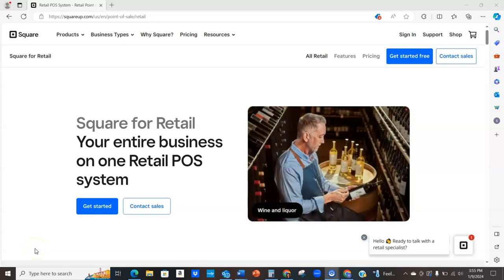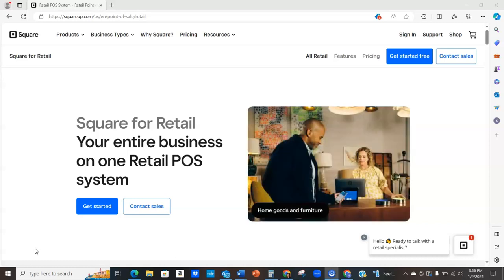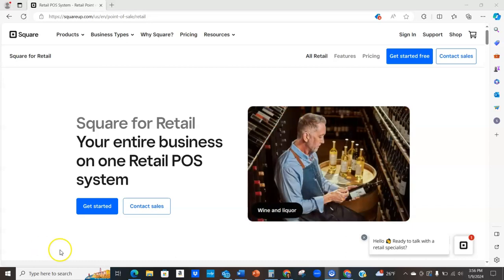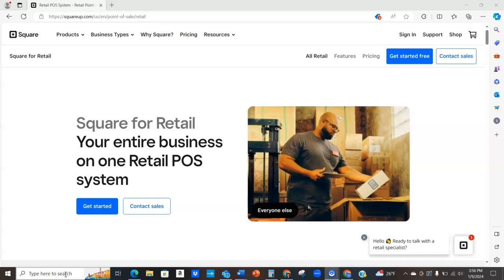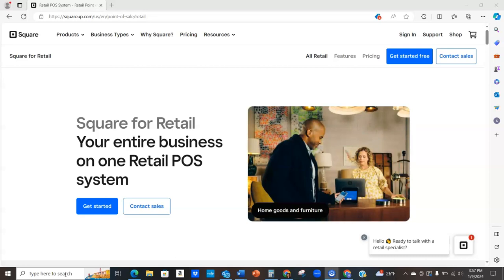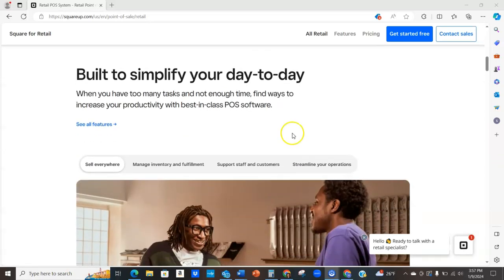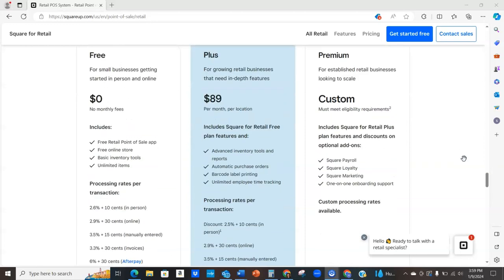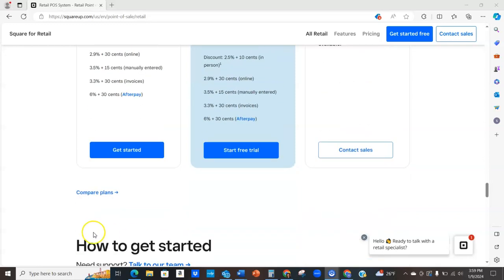New Tech #2 Square